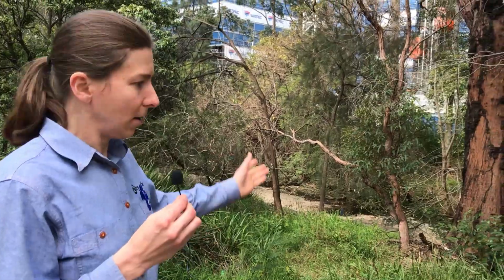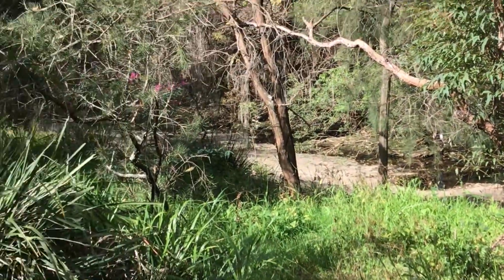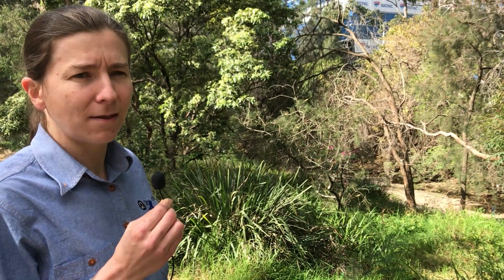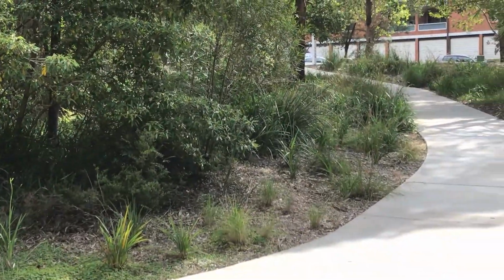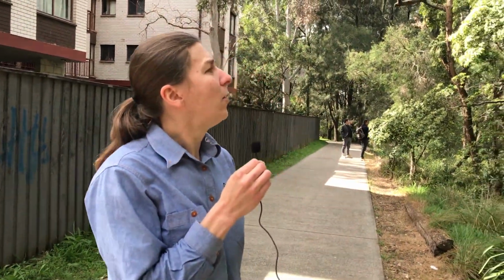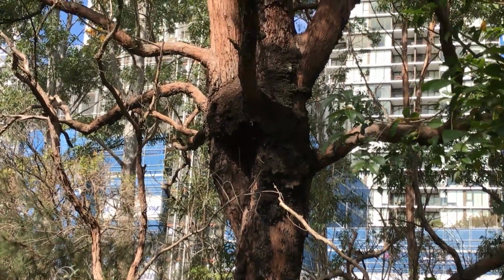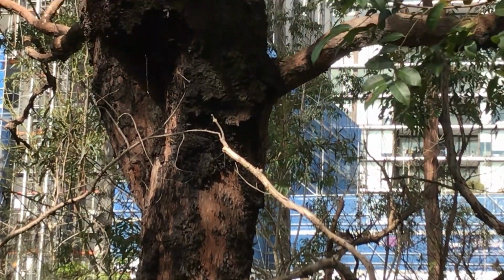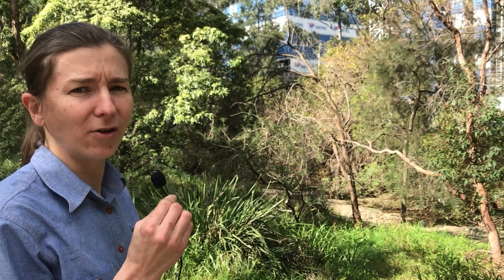Shrimptons Creek - Bush regeneration and planting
Sandra Payne, Ryde Council